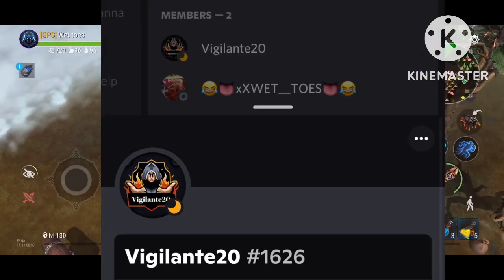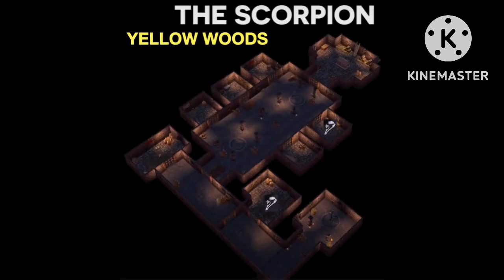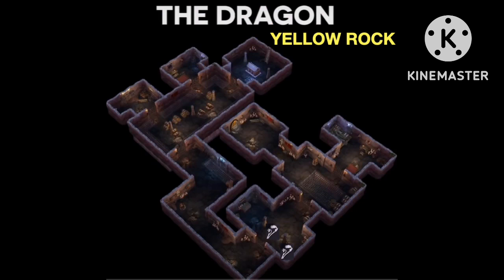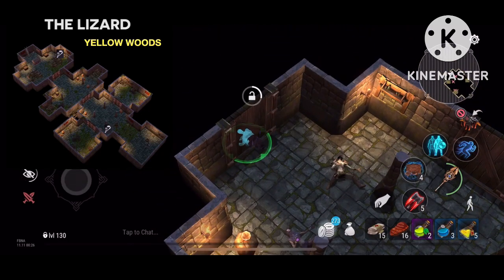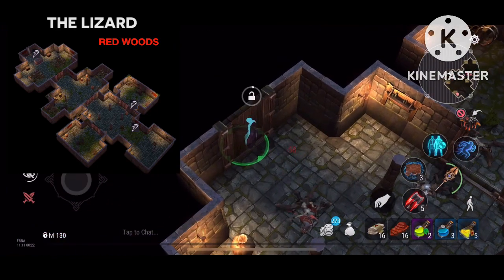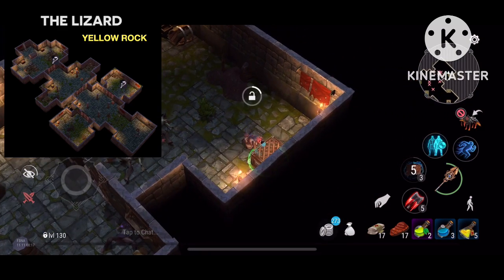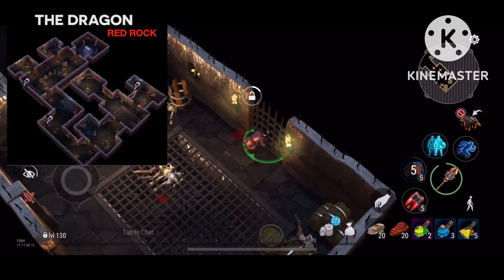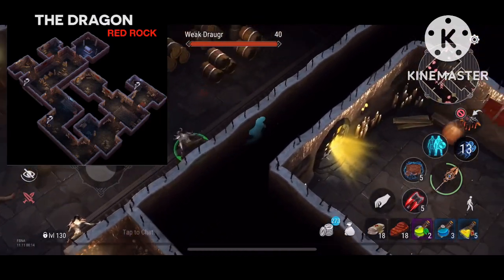[Frostborn] Ghost Flower Guide! Easy Farming!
Thanks again to Vigilante20

0:32 Yellow wood
0:55 Yellow rock
1:17 Red wood
1:39 Red rock